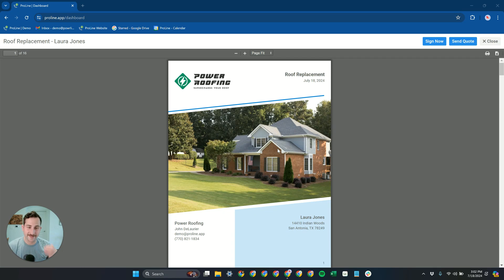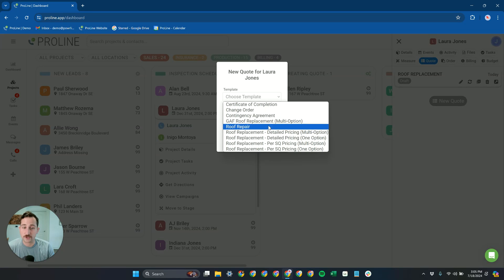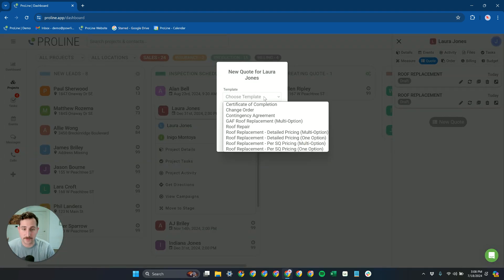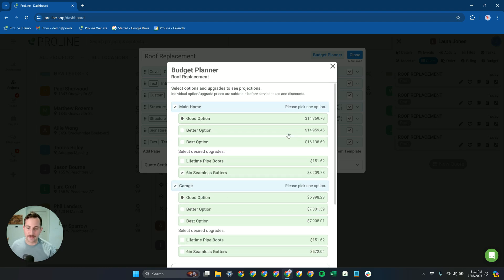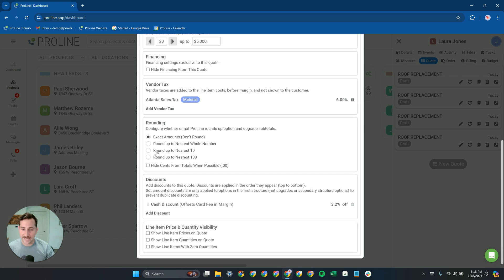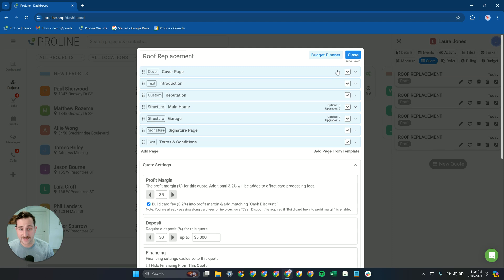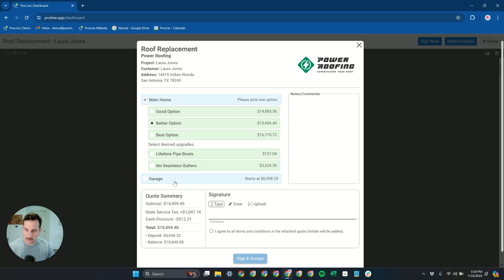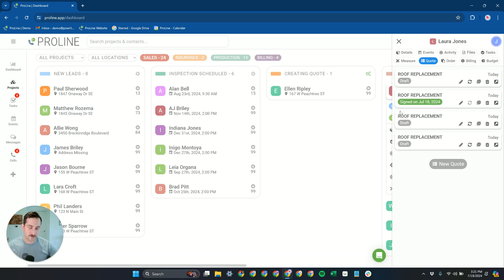Quoting Roofs With ProLine CRM [DEMO]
**SINCE THE RECORDING OF THIS VIDEO, THERE HAVE BEEN IMPROVEMENTS TO THIS FEATURE SET.

Ways to Work with Us:

ProLine Office Hours w/ our CEO (Tuesdays 4:30 PM EST Weekly)

Get your Roofing Questions Answered on Roofer2Roofer (Wednesdays 4:30 PM EST Weekly)

Question - What is your Roofing CRM missing?